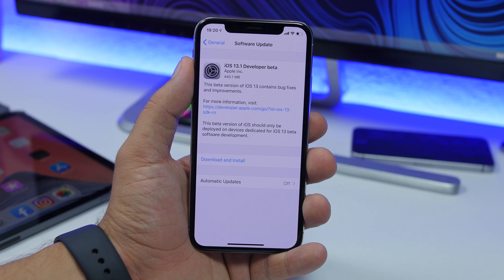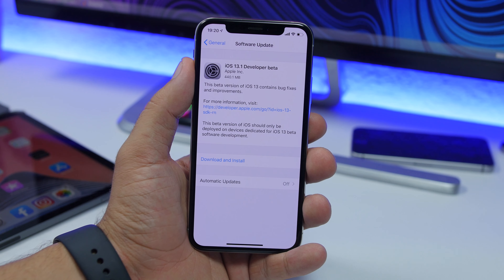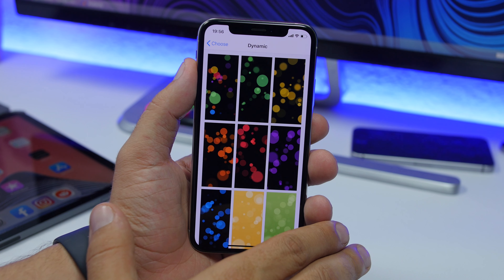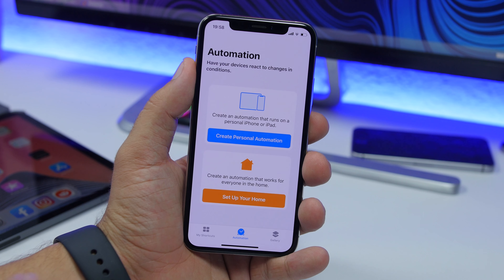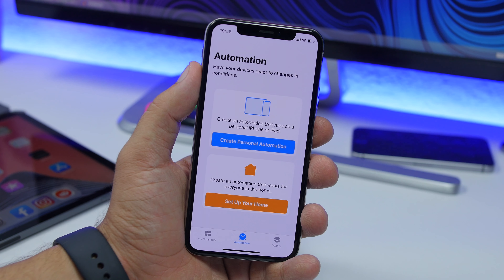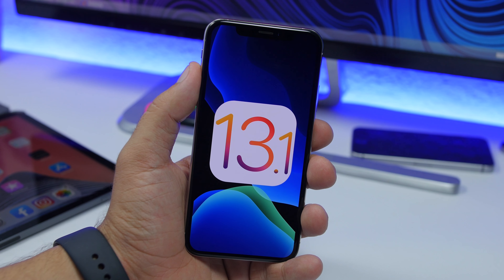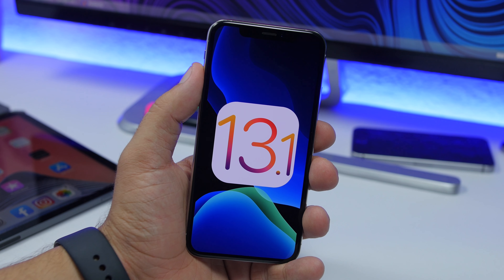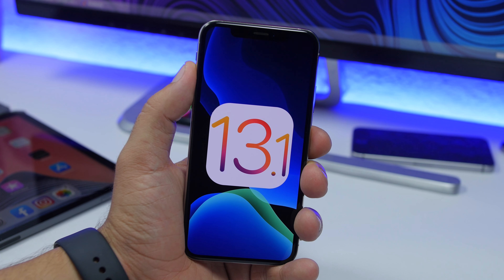iOS 13.1 Beta Released - What's New !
iOS 13.1 beta has been released. What's new on iOS 13.1 beta, new features and changes on the surprise release of iOS 13.1

iOS 13.1 beta has been released, iOS 13.1 beta comes as a surprise after the release of iOS 13 beta 8. iOS 13.1 brings new features and changes to iOS.